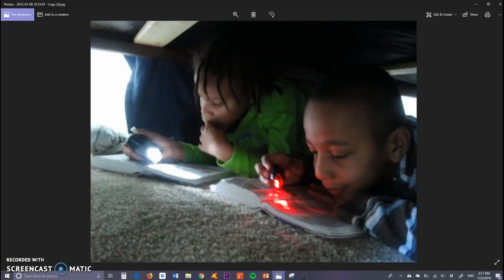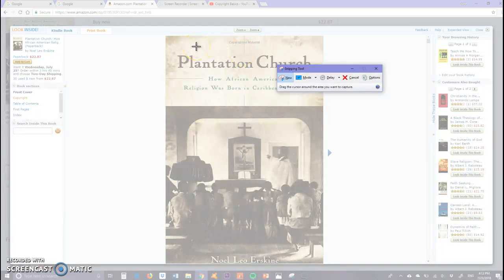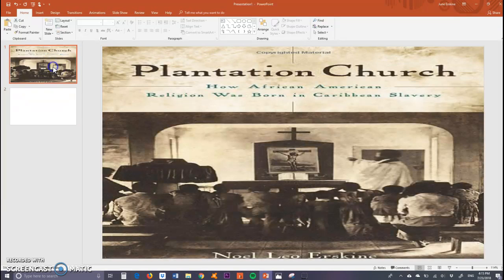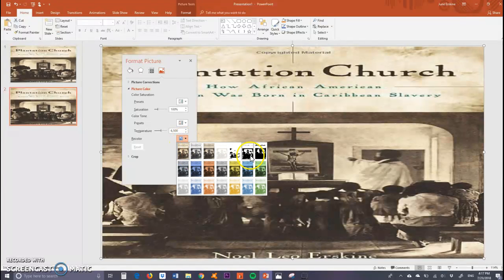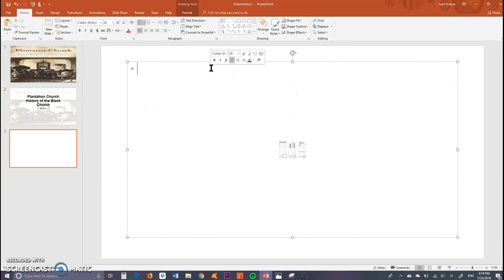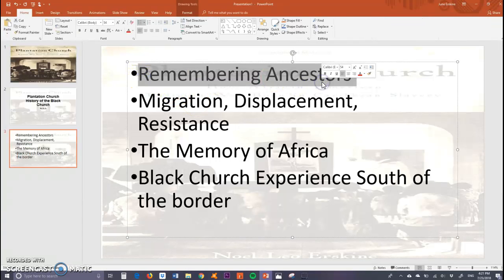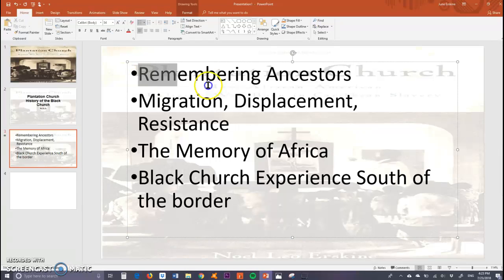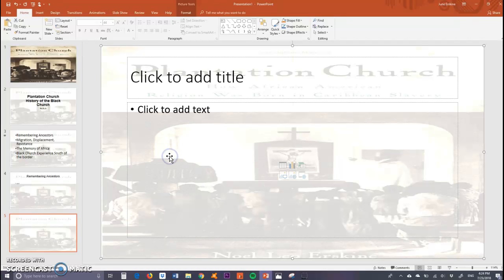For Dr. E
This is a video created for Dr. E by Dr E. Learn how to personalize a PowerPoint presentation using Images and Animation.